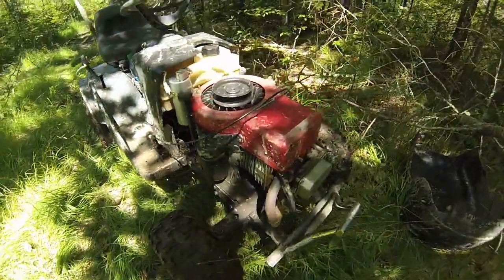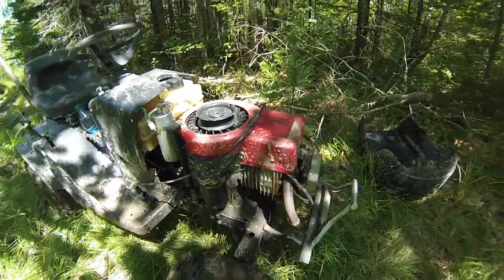Mud Mower TRAIL RAMPAGE!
Breaking down, getting stuck and  trailside repairs! The best footage after an all day ride!